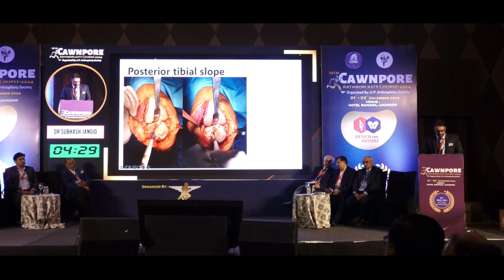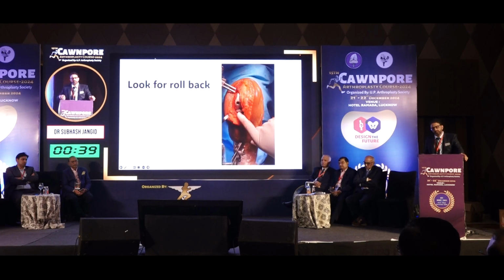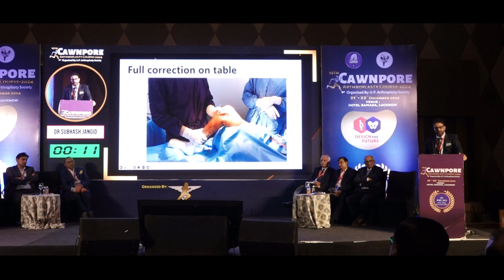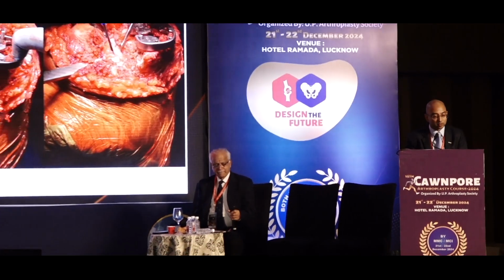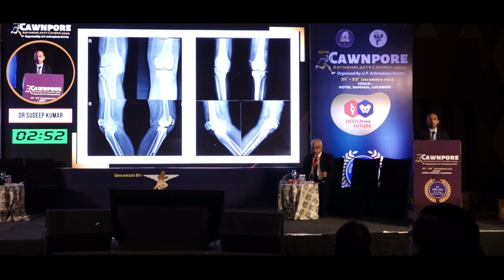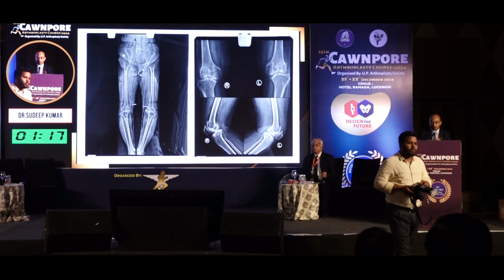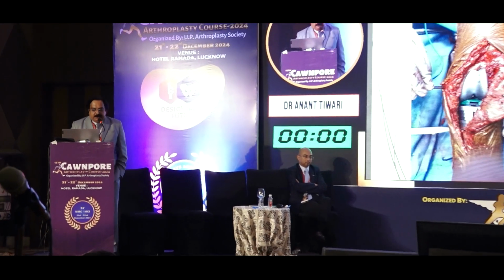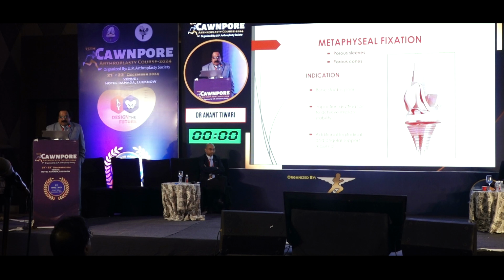15TH CAWNPORE ARTHROPLASTY COURSE 2024 || 2nd Day Part-24 || Ramada Hotel, Lucknow